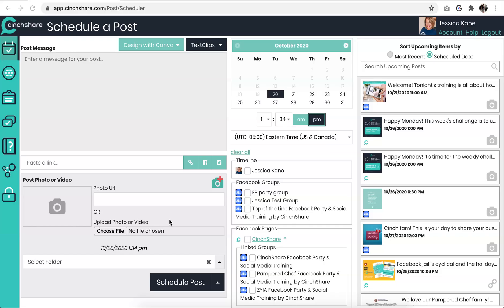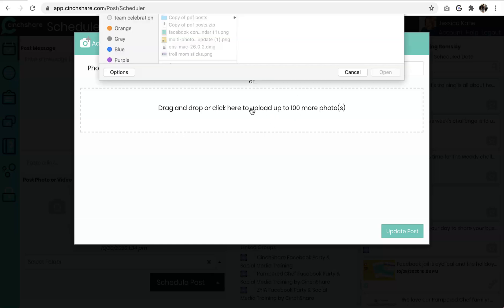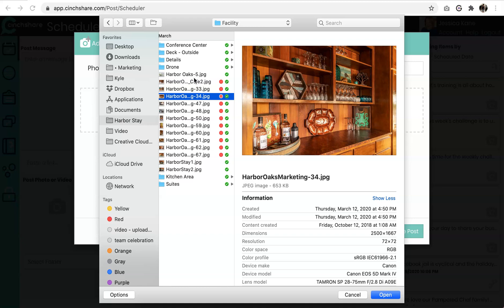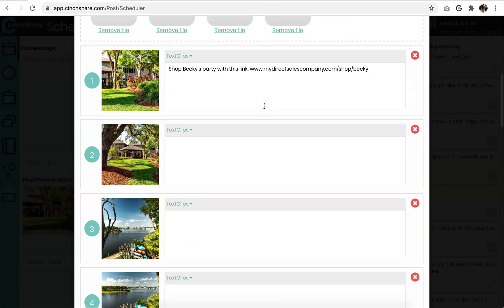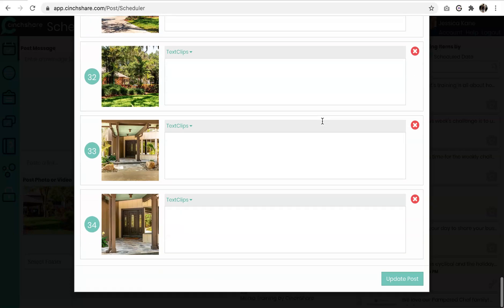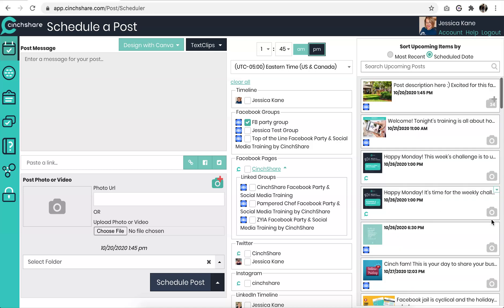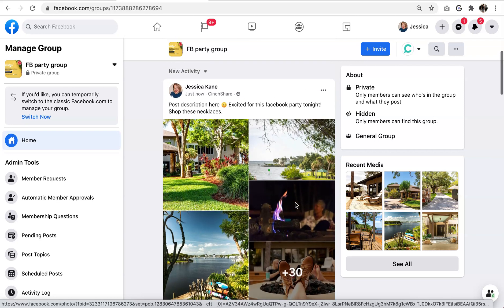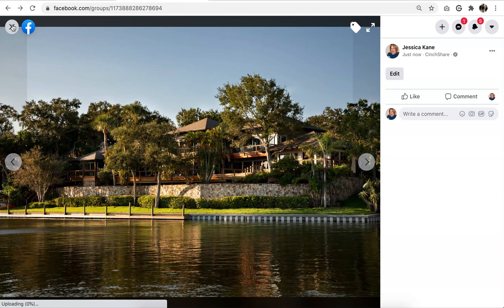*See updated video* How to create a multi-photo post with up to 100 images in CinchShare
CinchShare is the easiest and fastest social media scheduler. Schedule your Facebook Parties in minutes and all of your social media posts to Facebook Groups, Facebook Business Page, Facebook Profile, Instagram Grid & Stories, Twitter, LinkedIn Profile & Company Page.

Trusted by over 200,000 users who have shared millions of posts with CinchShare!

4.9 out of 5 stars based on 6,000+ reviews